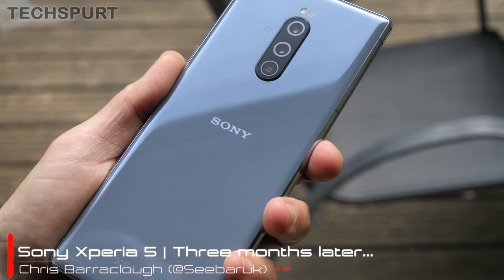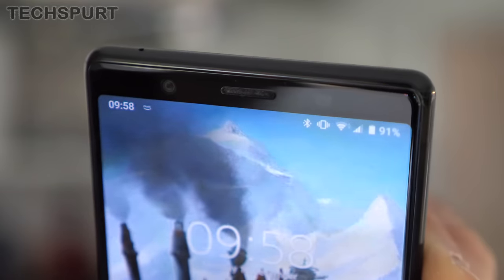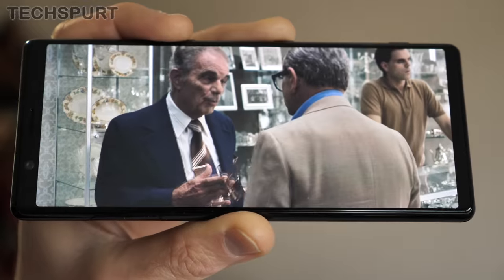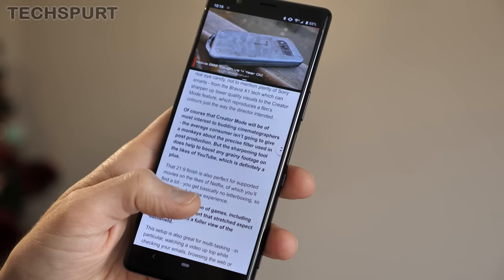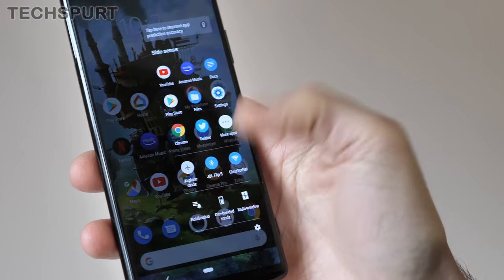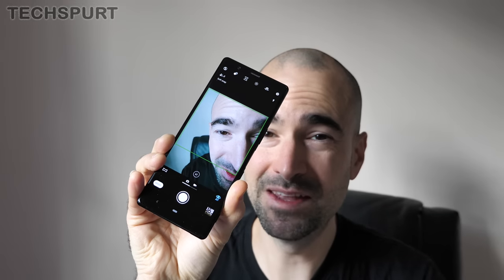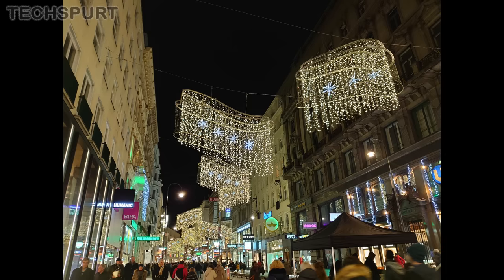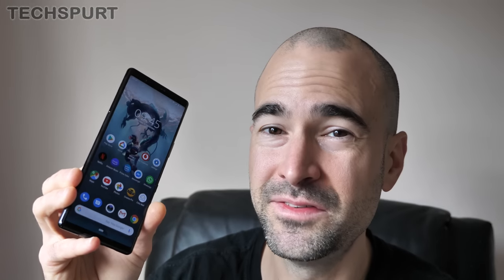Sony Xperia 5 Review | Three months later...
Full review of the Sony Xperia 5 smartphone three months after launch, to see if this compact version of the Xperia 1 is a worthy rival to the Note 10, OnePlus 7T Pro and other big Androids.

We may well see a proper mini Sony phone again in 2020, but this shrunken version of its latest flagship is still a one-handed wonder. The Xperia 5 has slimmed-down specs in some areas, like the FHD+ screen, but you get that same triple-lens camera setup. Performance is fast and stutter-free with a Snapdragon 855 on board, while the battery life is still dependable despite the smaller cell. I've been using this as my full-time blower and I'd happily stick with it, although the camera tech isn't as great for everyday shots as some rivals. I love watching Netflix on the Sony Xperia 5 though, while the excellent LDAC means a strong Bluetooth connection for enjoying music and movies on the go.

Have you been using this long and thin mobile as your personal handset too? Share your own thoughts in the comments below. And check out my full Xperia 5 vs 1 comparison to see what all the differences are.